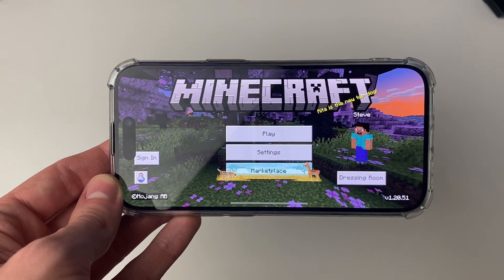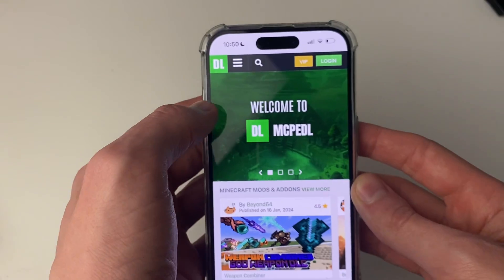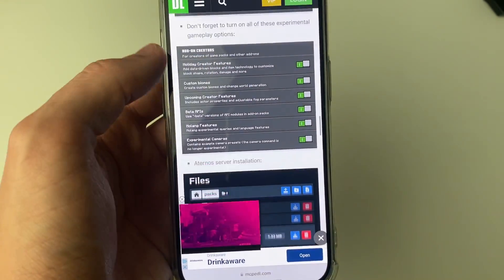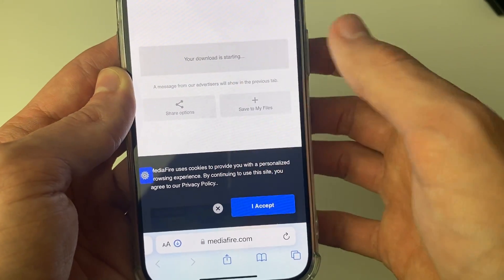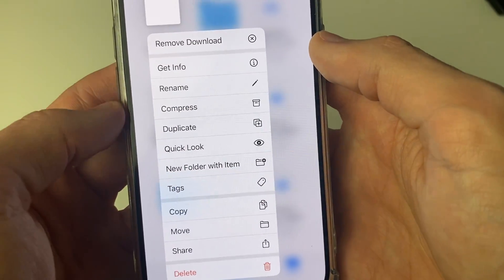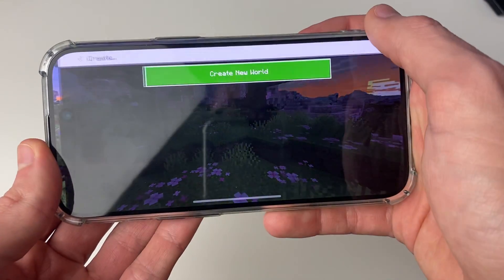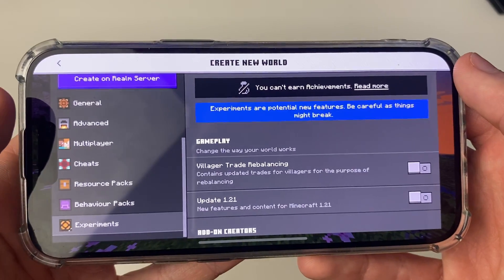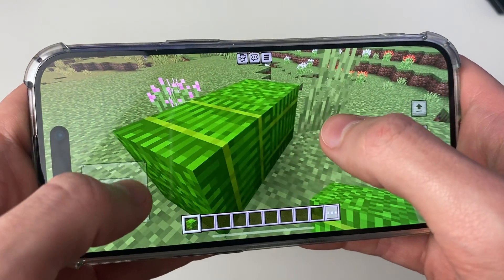How To Install Mods In Minecraft PE On iPhone & iPad - Full Guide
Learn how to download and install mods in minecraft pe on iphone and ipad in this video.

GuideRealm